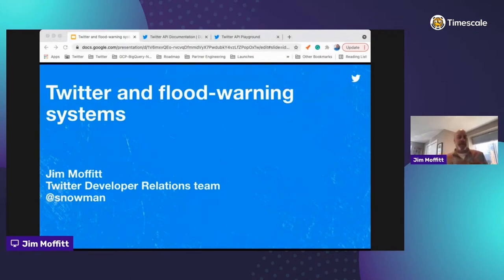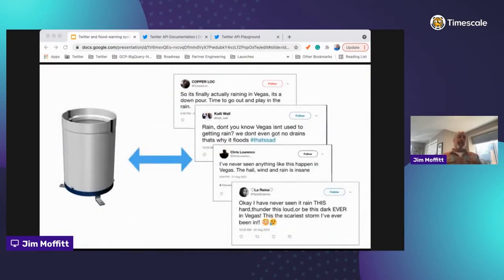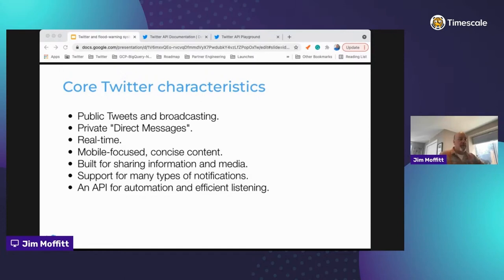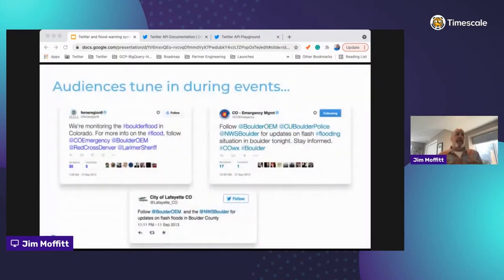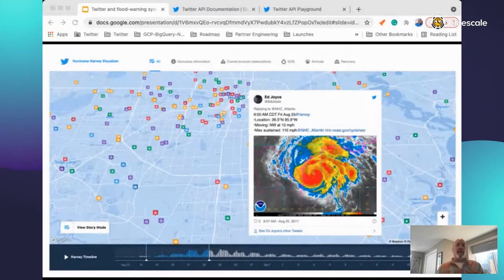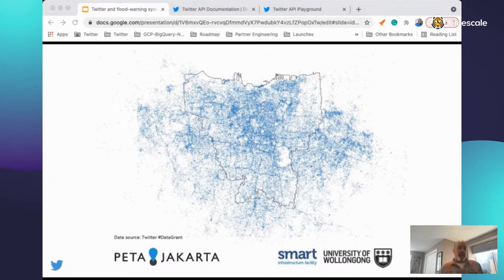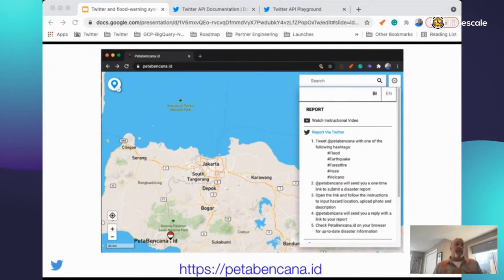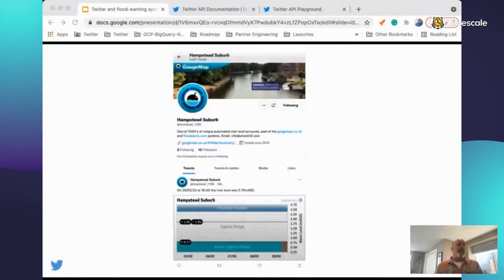Twitter and Flood-Warning Systems - Jim Moffitt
In this talk, we'll explore Twitter's core characteristics and how they can support and extend flood-warning systems. We'll review data that shows that the public organically "Tweets in the rain" and revisit some lessons learned from the 2013 Colorado flood. We'll then take a world tour of flood-warning systems that have integrated the Twitter platform for both crowd-sourcing flood reports and sharing real-time flood information. We will wrap up with a quick introduction to the new Twitter API v2 and how to get started with finding your data signal of interest.

🗣️ 𝗔𝗯𝗼𝘂𝘁 𝗦𝗽𝗲𝗮𝗸𝗲𝗿
Jim Moffitt is a Staff Partner Engineer on the Developer Relations team at Twitter. Using code examples, documentation, blog posts, and presentations, he enjoys his mission of helping developers find their "data signals" of interest on Twitter. Before Twitter, Jim developed software for real-time weather monitoring and flood-warning systems. Jim has stayed involved with the early-warning community by advocating and demonstrating the use of Twitter for real-time communication and data exchange.

📚 𝗖𝗵𝗮𝗽𝘁𝗲𝗿𝘀:
⏱ 0:00 ⇒ Introduction
⏱ 1:19 ⇒ Twitter and Flood Warning Systems
⏱ 25:00 ⇒ Question: Can you talk more about the Twitter API v2? What is its future? Will it completely replace the current version?
⏱ 27:03 ⇒ Question: What excites you the most about these features from the time-series perspective?